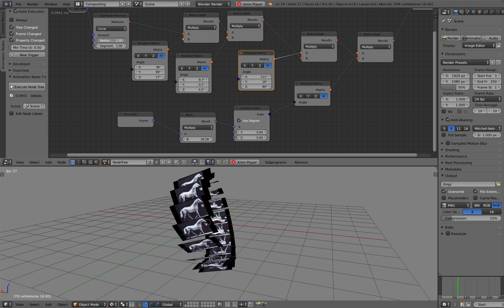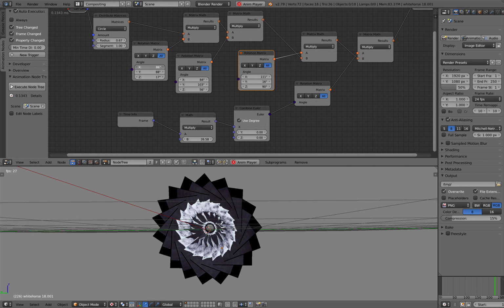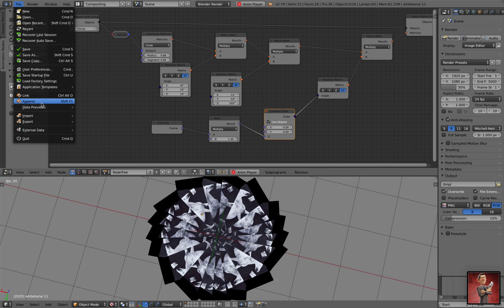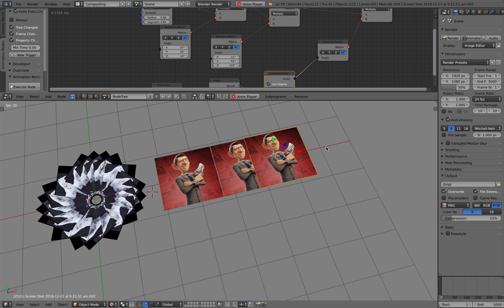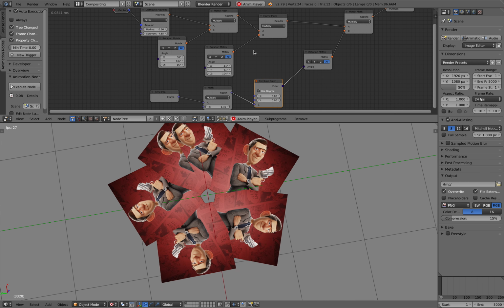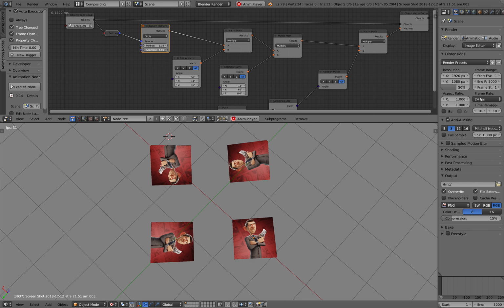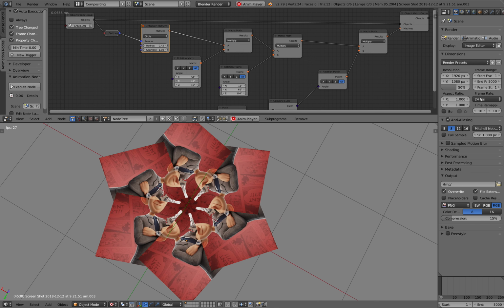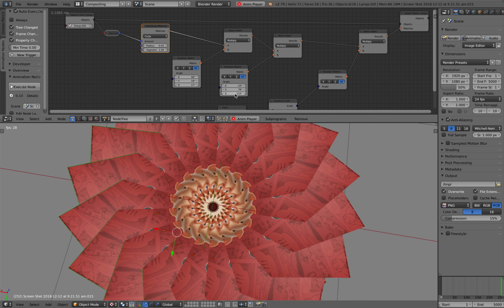LIVENODING 1122 / AN Accidental Kaleidoscope Ala Apple Watch Face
In this episode, I am using the previous node tree setup for animation zoetrope and turn it into an animated kaleidoscope abstract art.